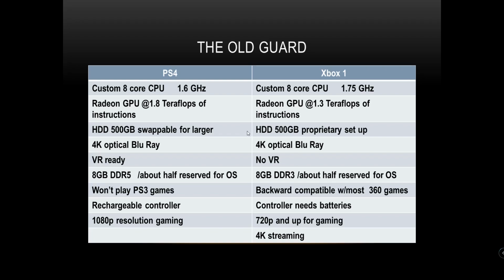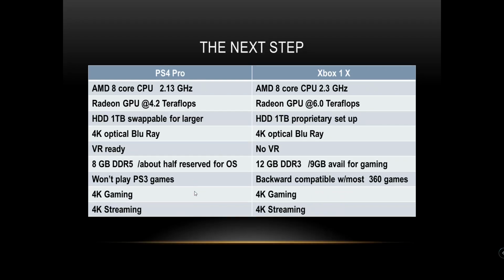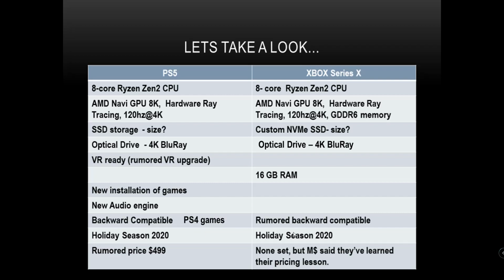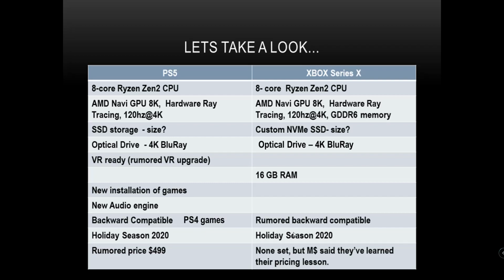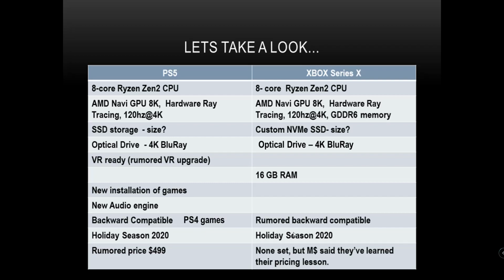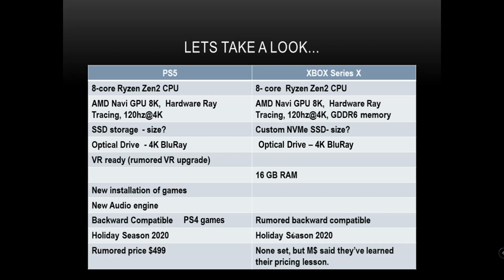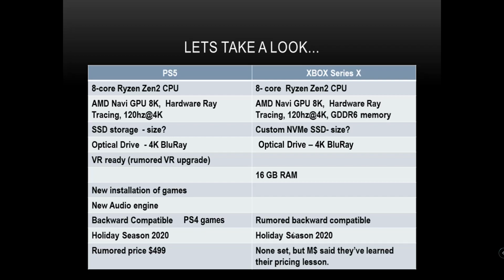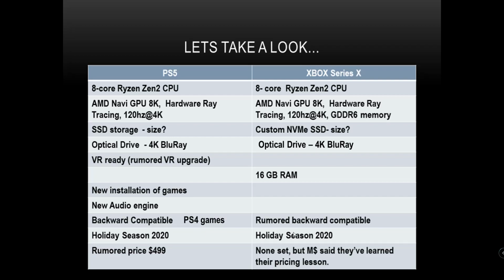Looking at what we know about the PS5 and the Series X. I do not have inside info. As of Dec 2019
I take a look at what we know so far about the PS5 and SeriesX Gaming consoles set to come out next holiday season. The info I have gathered is available on the web and taken from many sources, but I've tried to compile it into one space for you. What we know as of Dec 19, will do a follow up in May or June when we have more info.

Images:
PS5 Dev Kit - Digitaltrends.com
Series X - Microsoft.com